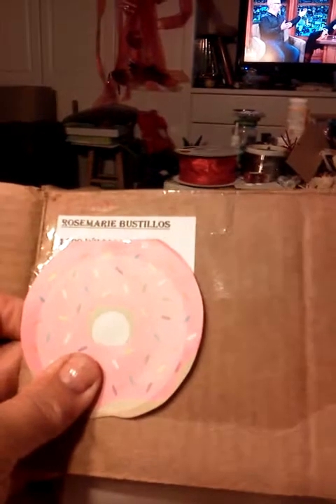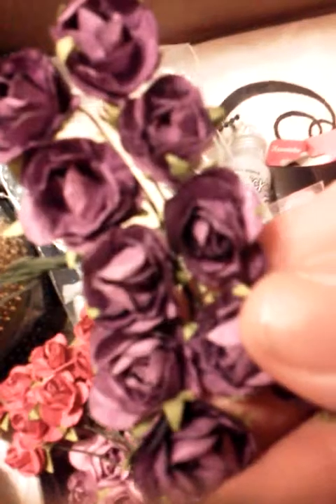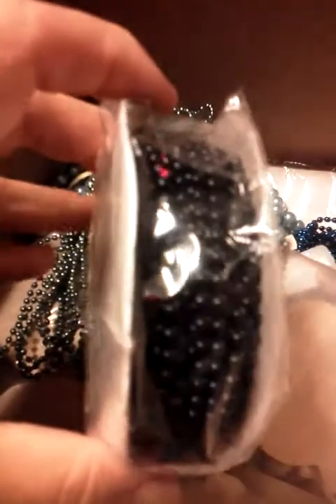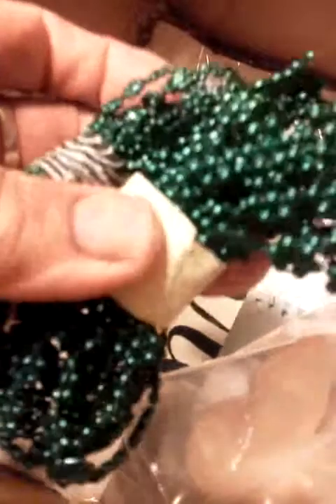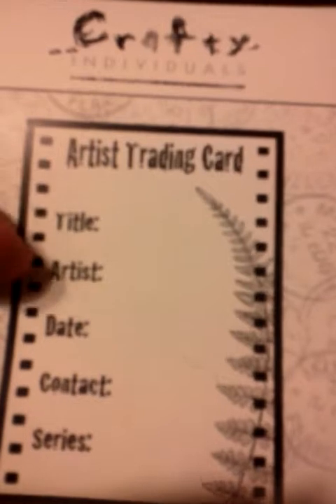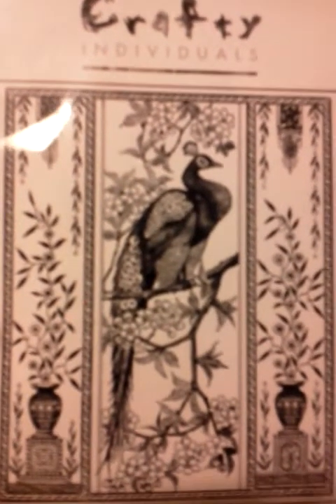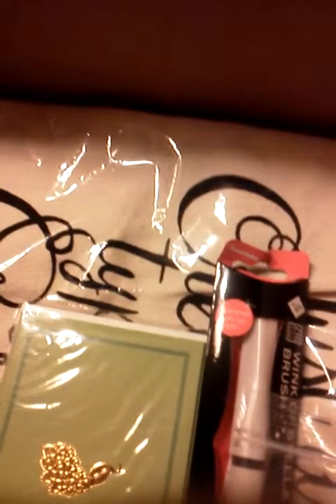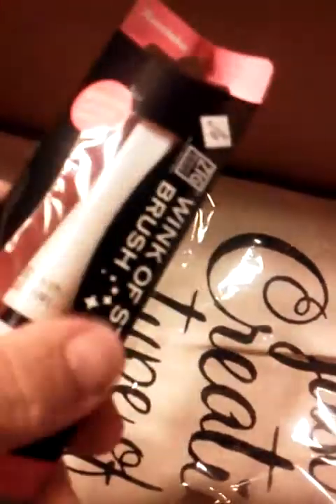Happy Mail From Rosemarie!!!